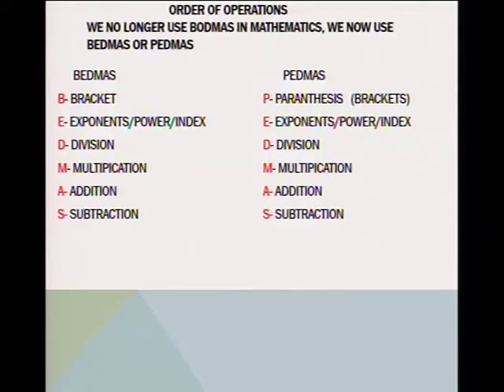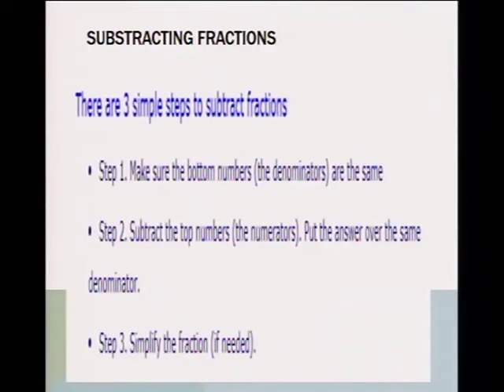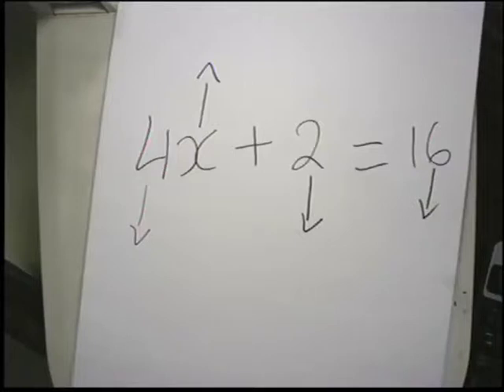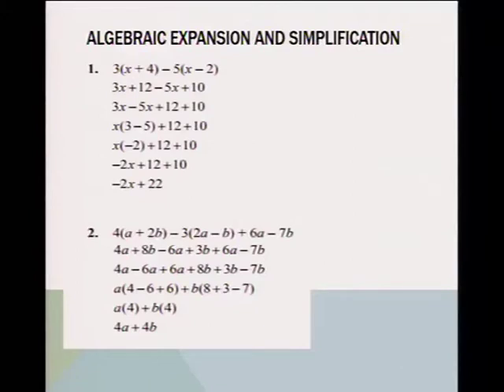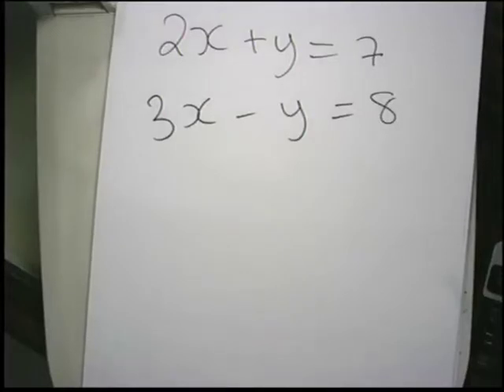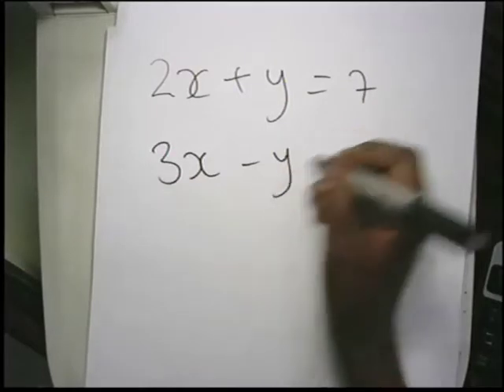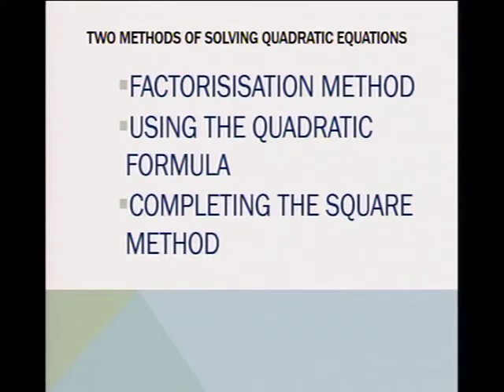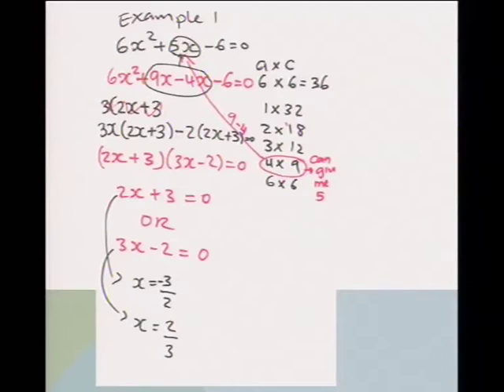5. IOL CC AB2018 IUM-MT10D1